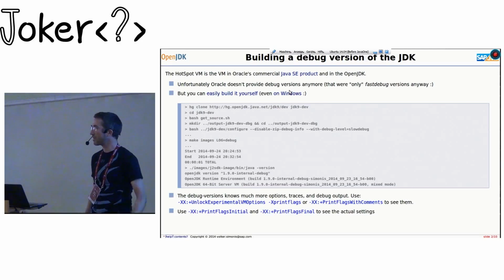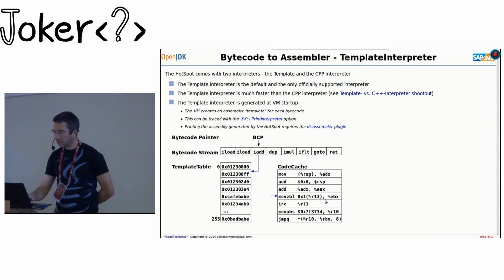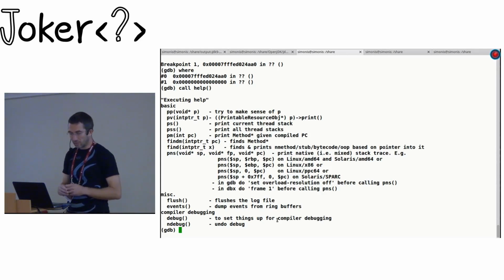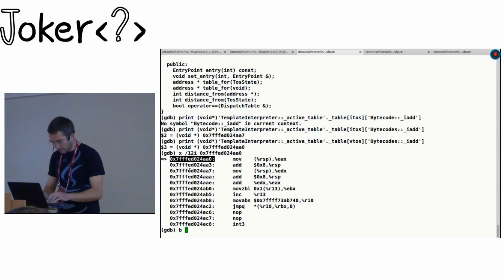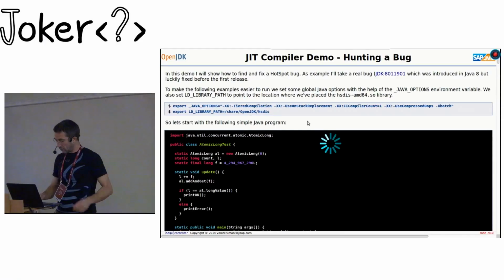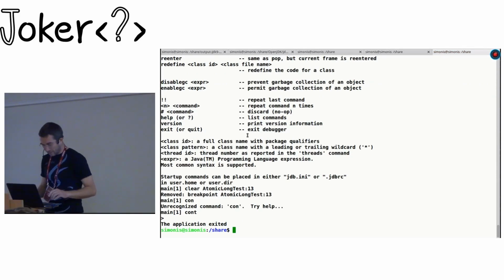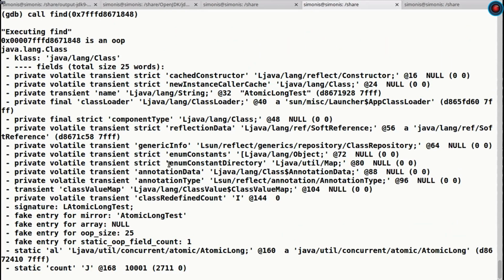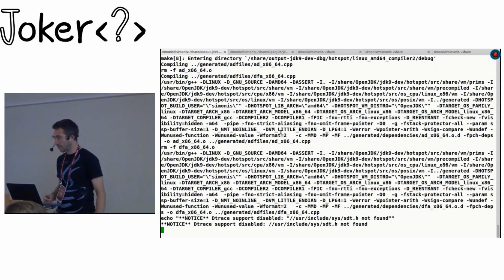Volker Simonis — Heart Surgery: HotSpot Debugging at the OS Level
Ближайшая конференция — JPoint 2025, 3–4 апреля (Москва + трансляция).
Joker 2014: annual Java conference in Russia
St.Petersburg, Oct 20-21, 2014

Debugging Java applications is comfortable and simple, but if you want to look beyond the Java horizon, you need special knowledge and and different tools.

This interactive session shows you how to debug a running VM or analyze a VM core file with a native debugger. You will also learn how to use some of the more than 1,200 VM options to trace or modify the VM behavior. This knowledge can greatly help you identify, isolate and reproduce the root cause of hard VM crashes, and it can also be pure fun to see which actual machine instruction the CPU is executing for your Java code.